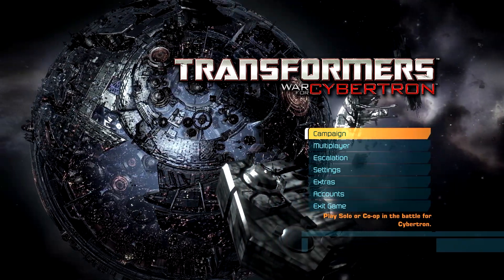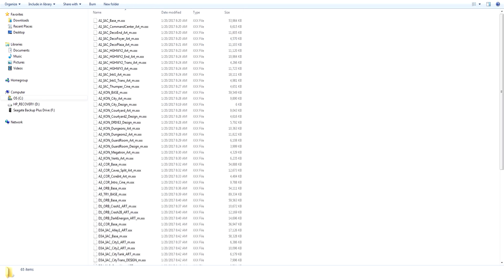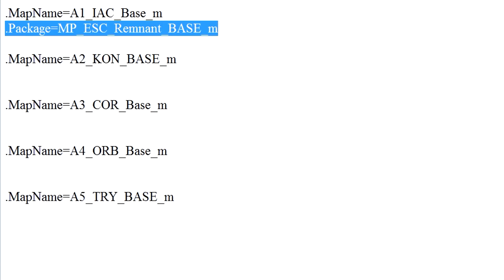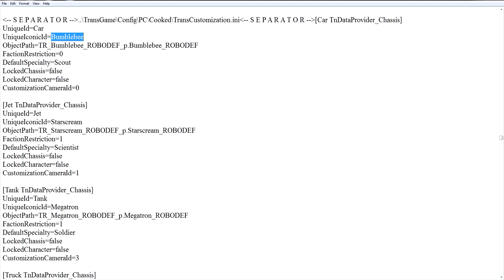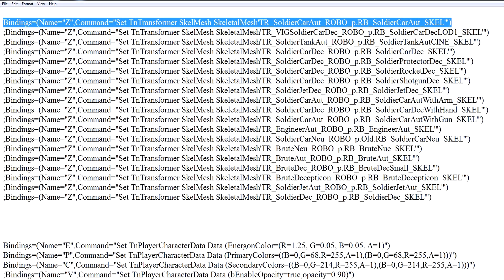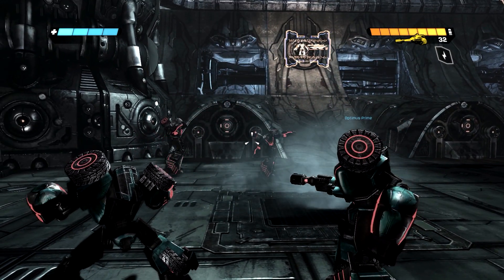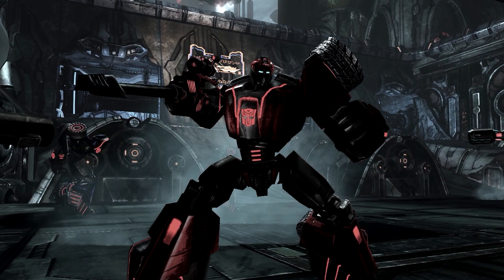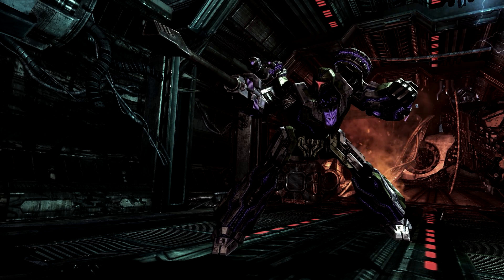PLAYING THE SNIPERS (SKELMESH SWAPPING) | Transformers: War for Cybertron Modding #19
Transformers: War for Cybertron modding continues with the long requested guide on how to play as the Autobot and Decepticon snipers! This simple strategy can also be used to play as the Flyer with legs, fully armored Autobot Tank and more! Download the character details down below and get sniping!

Special thanks to wdredwedfwq and lrdiswu for granting me permission share this with you!

Get exclusive access to future projects and other great features by Joining as a Frenzy supporter today!